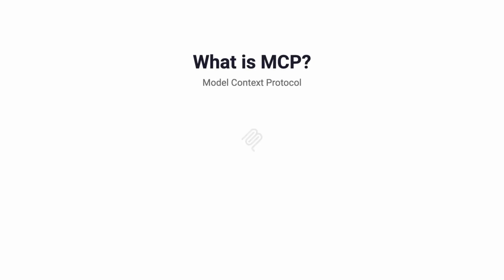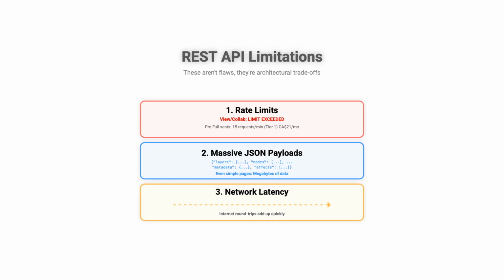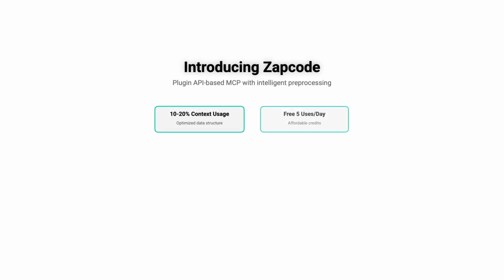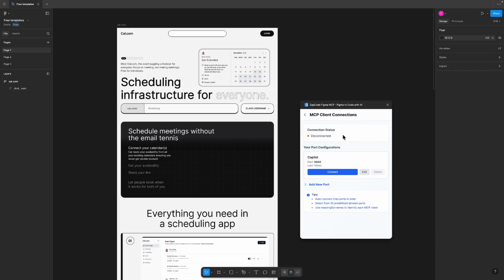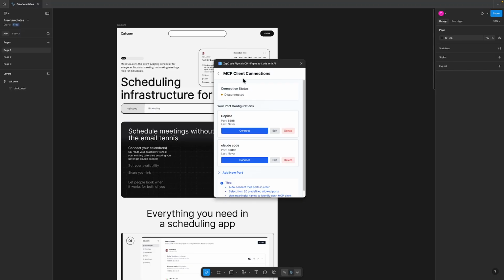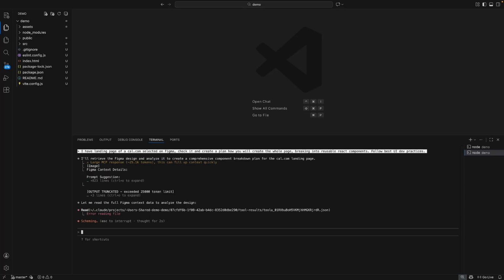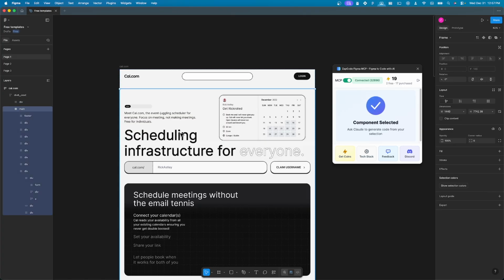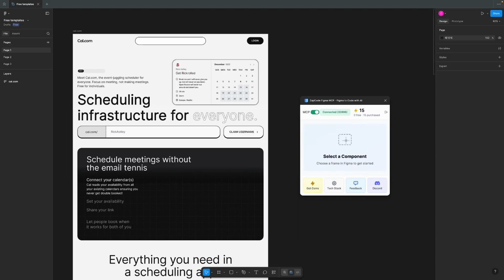The #1 Figma MCP in 2026 | Build 10x Faster with AI | Figma to Code in Minutes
Learn how to transform Figma designs into production-ready code using Zapcode Figma MCP - the intelligent Model Context Protocol plugin that optimizes design data for AI agents like Claude Code, Cursor, and GitHub Copilot.

What You'll Learn:
- Understanding MCP (Model Context Protocol) and how it connects Figma to AI coding tools
- The difference between REST API and Plugin API approaches for Figma integration
- Why context window management is critical for AI code generation
- Complete Zapcode installation and setup process
- Real-world demo: Building a React landing page from Figma wireframes
- Component-by-component refinement techniques for pixel-perfect results
- Troubleshooting common MCP connection issues

Why Zapcode?
Unlike other Figma MCPs, Zapcode intelligently preprocesses design data to use only 10-20% of your AI agent's context window (compared to 50-70% for raw Figma data). This means better AI performance, more accurate code generation, and room for your actual codebase context.

Key Features:
- Plugin API-based (unlimited usage, no rate limits)
- Works with Claude Code, Cursor, , and other MCP-compatible tools
- All data stays local on your machine (privacy-first approach)
- Tested on hundreds of real-world designs
- 5 free credits daily + affordable paid credits
- Supports React, Angular, Next.js, Vue.js, Svelte, and more

Timestamps:
0:00 - Introduction to MCP and Zapcode
3:34 - Installation & Setup Guide
4:05 - Port Configuration & MCP Client Setup
6:13 - Tech Stack Settings
6:39 - First Code Generation Demo
7:55 - Component Refinement Techniques
9:40- Final Results & Pricing

Perfect For:
- Frontend developers building from Figma designs
- Design-to-code workflow optimization
- Teams using AI coding assistants
- Developers working with design systems
- Anyone frustrated with manual design implementation

No prior MCP experience required! We'll cover everything from scratch.

Pro Tips Included:
- When to generate full pages vs individual components
- How to handle complex UI elements like calendars
- Managing multiple MCP ports for different projects
- Avoiding common connection issues with VS Code windows
- Optimizing AI prompts for better code output

Why This Matters in 2026:
AI-powered design-to-code workflows are revolutionizing frontend development. According to recent reports, developers using MCP-based tools are building 3-10x faster while maintaining pixel-perfect accuracy. The Model Context Protocol is becoming the standard for connecting design tools to AI agents.

What's Different About Zapcode?
Most open-source Figma MCPs struggle with context window management, flooding your AI with massive JSON payloads. Zapcode solves this with intelligent preprocessing - analyzing your design, stripping redundant data, and delivering only what matters. Result: faster generation, better accuracy, more consistent outputs.

Tech Stack:
- Figma Desktop App or Figma Web
- Claude Code / Cursor / GitHub Copilot (MCP clients)
- React + Vite
- Tailwind CSS
- Node.js / NPM

Related Tutorials Coming Soon:
- Advanced Zapcode techniques for complex layouts
- Building design systems with MCP
- Integrating Zapcode with existing codebases
- Multi-framework development with Zapcode

If this helped you, don't forget to:
- Share with developers in your team
- Drop questions in the comments - I read them all!